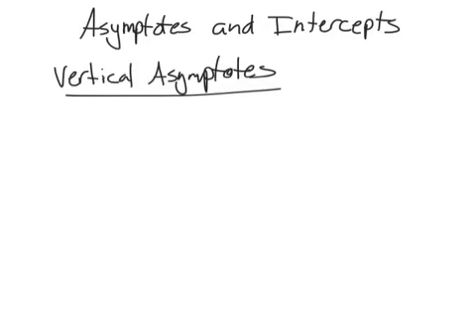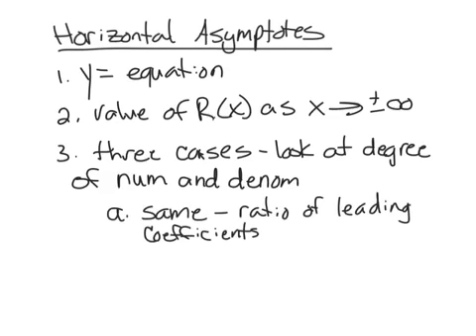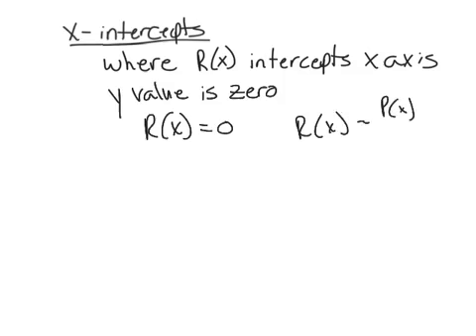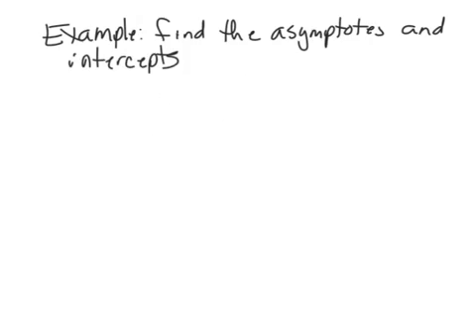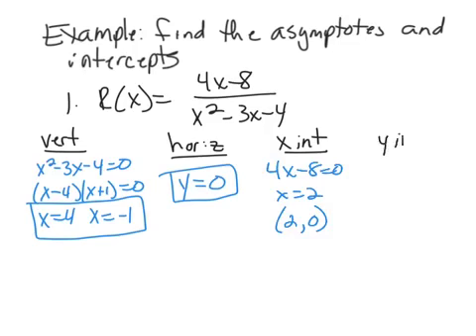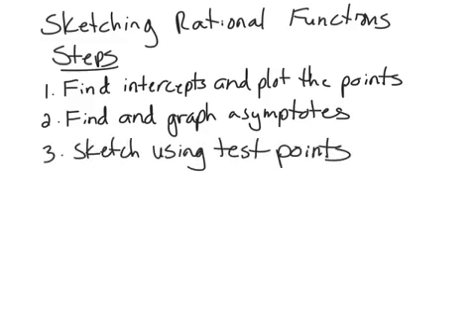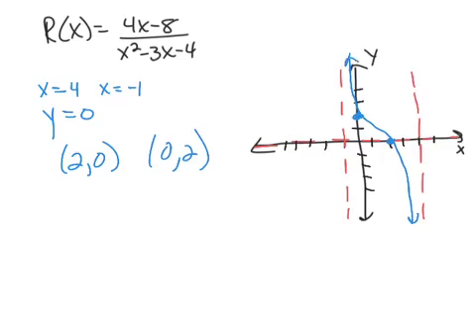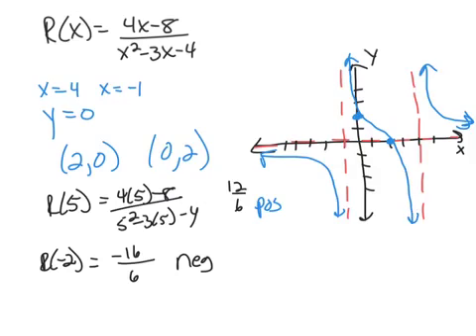P.7.9 Asymptotes and Intercepts